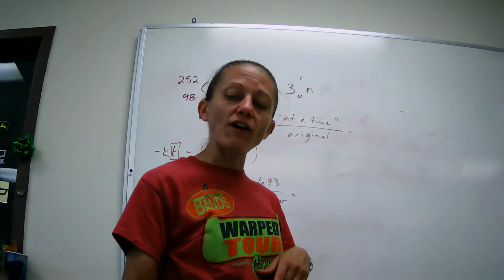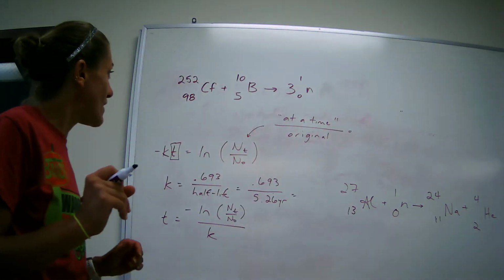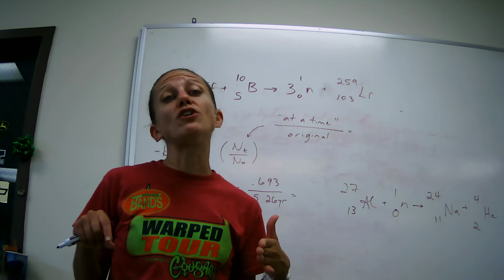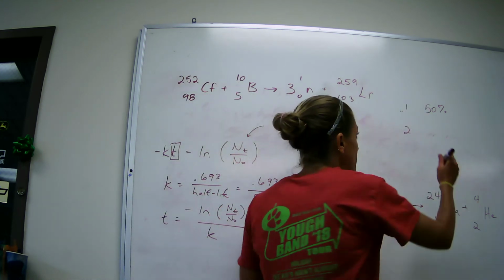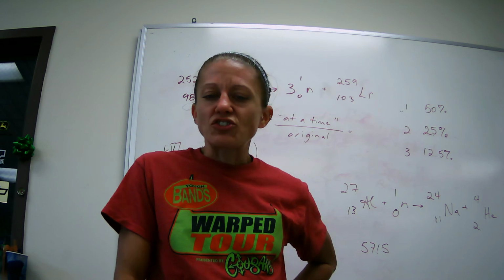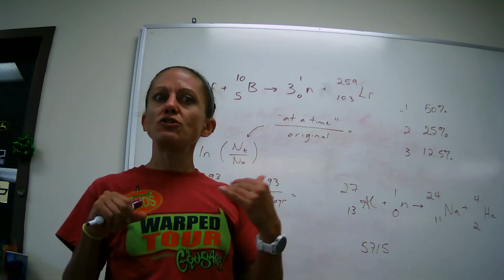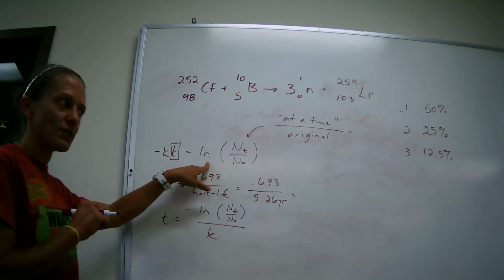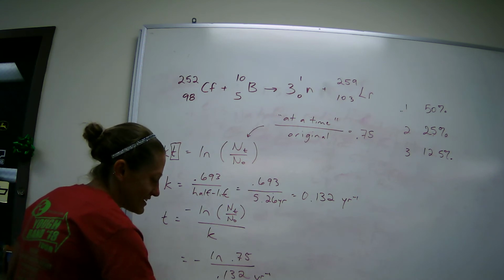Nuclear Decay Lecture 3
Covers Nuclear Transmutations, Rates of Radioactive Decay, and Some Other Cool Stuff